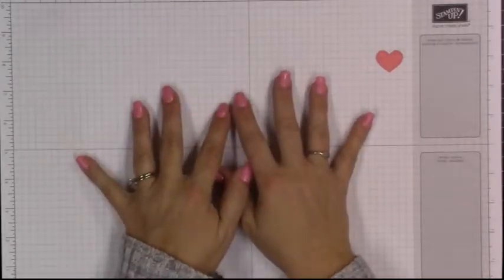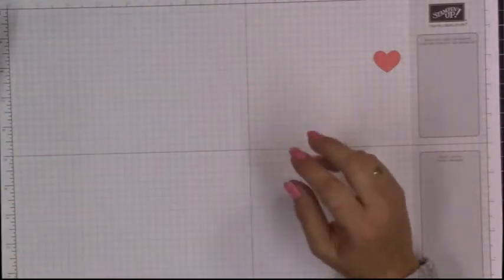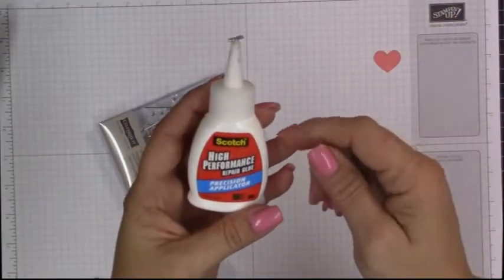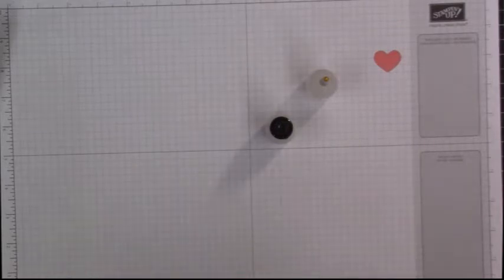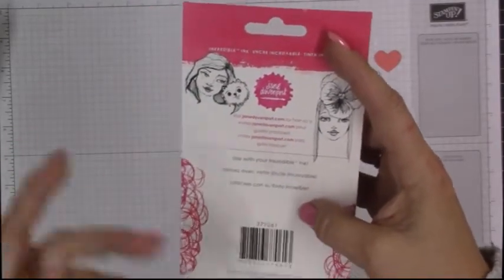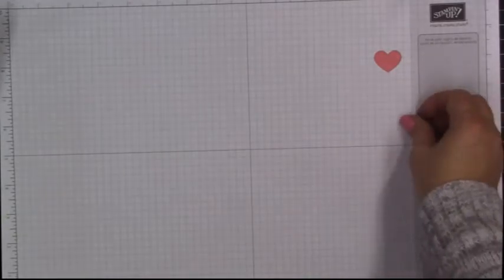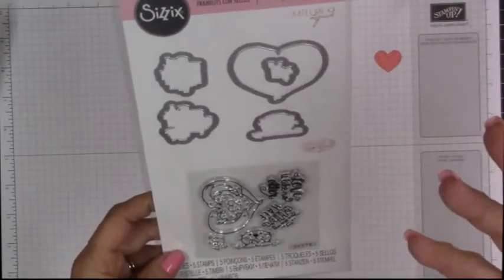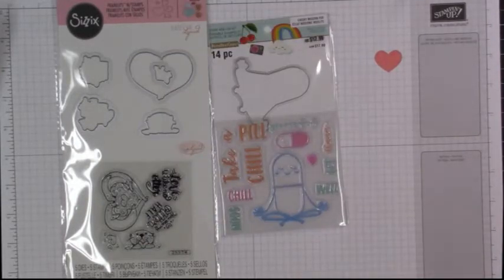Michael's Finds!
January 11th, 2018 / Michael's Haul

Today I am sharing some finds, including the new Valentine's day release.

xoxo April